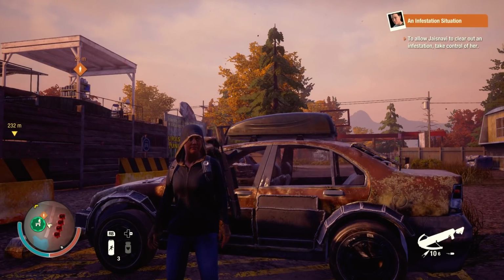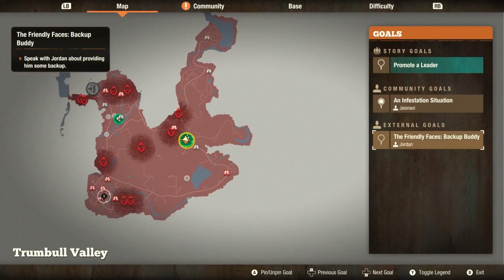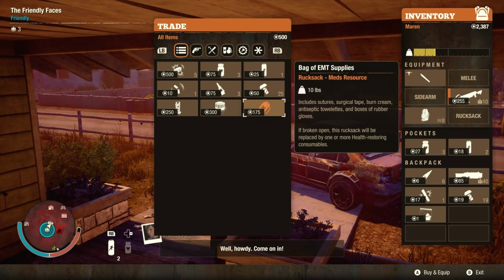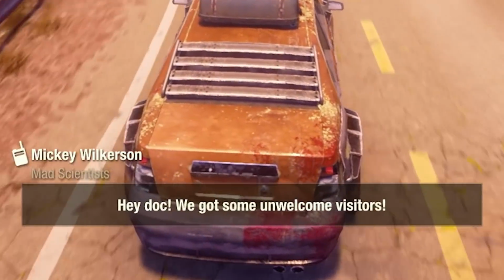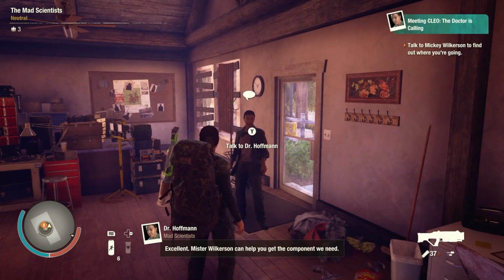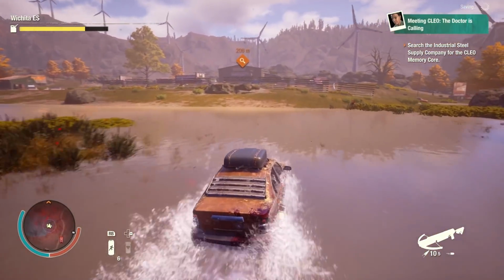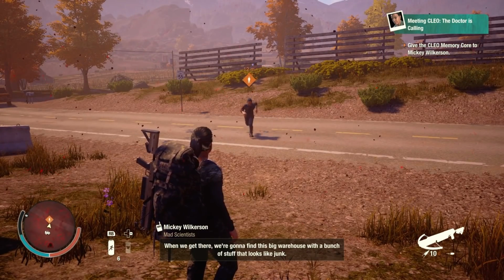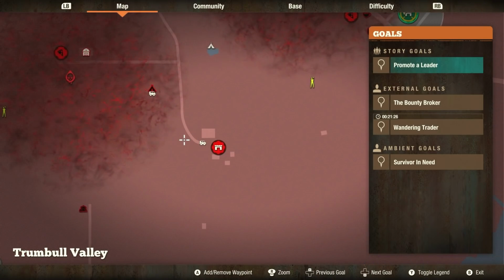Izzbee, Mickey Wilkerson, and Dr. Hoffman! (State of Decay 2 Lethal Zone "Homecoming" Episode 8!)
Fox's holding on Spencer's Mill increases as the base is hammered out. With better train, and better weapons, more aggressive and less safe actions can be taken.

The objective? Turn Trumbull Valley upside down, shake out all of its lunch money, keep it all, and find out what's going on here.

To that end, Fox is contacted by a group of people looking to do research on the mysterious CLEO system.